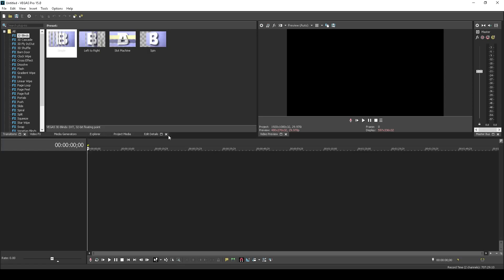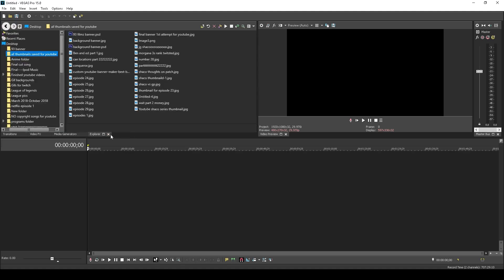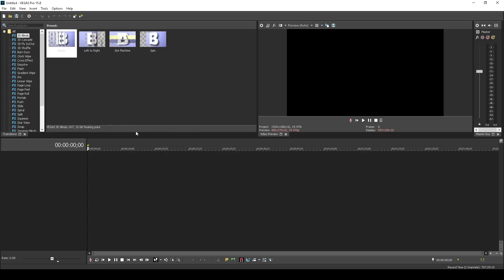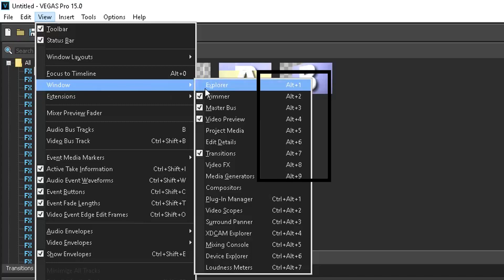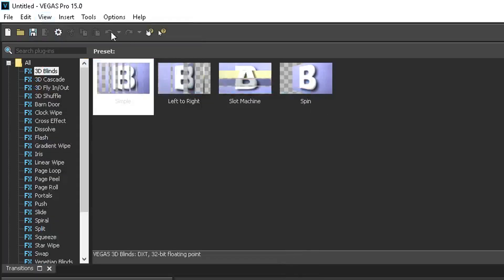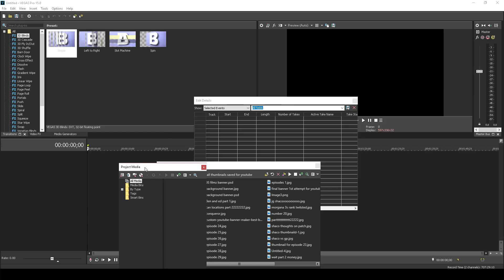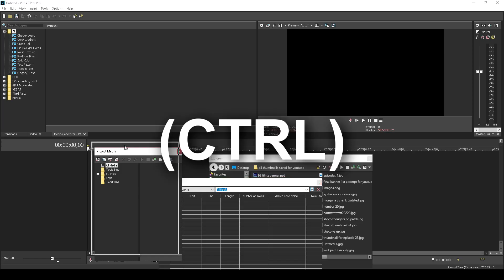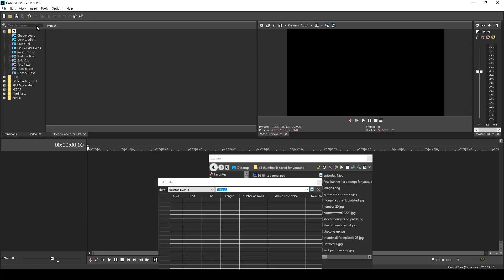Sony Vegas Pro 15 - Restoring Missing Tools/ Placing Tabs Back!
I like to get straight to the point. Quickly showing you guys how to restore these tools. I remember when they came off the tab section, how annoying it was to read the help section to find out how to get them back. Hope I helped a bit.

📌Social Media 📲
                   ►93_filmz_merch